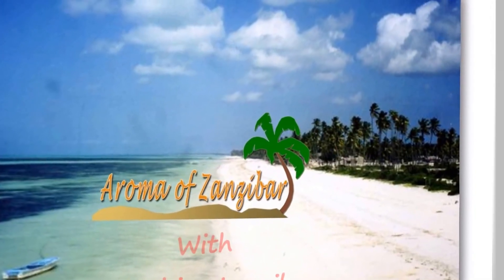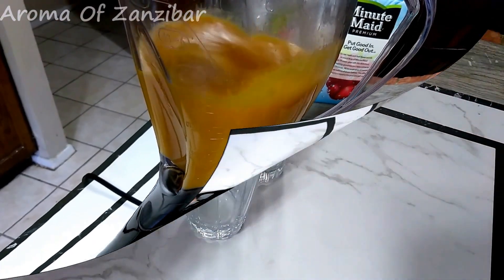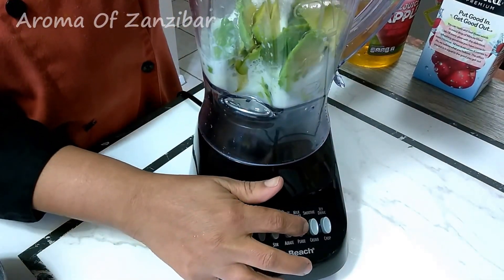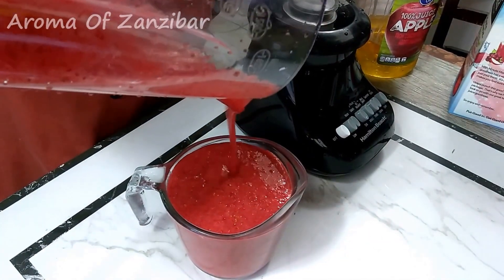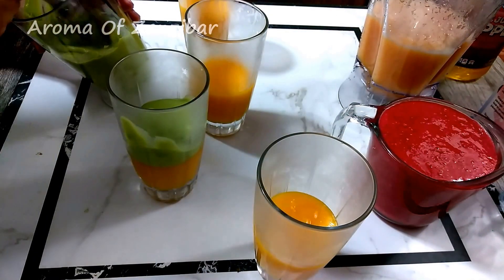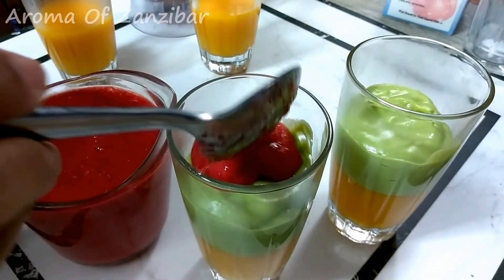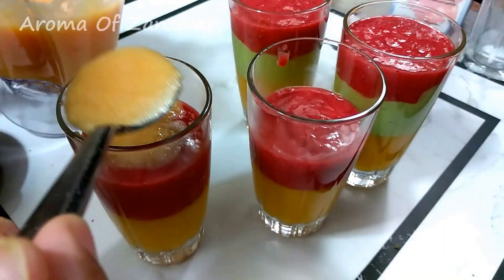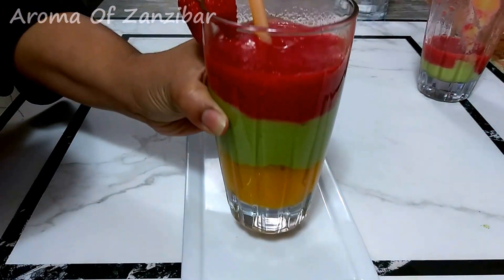TRIO FRUIT JUICE COCKTAIL - ENGLISH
Food how to